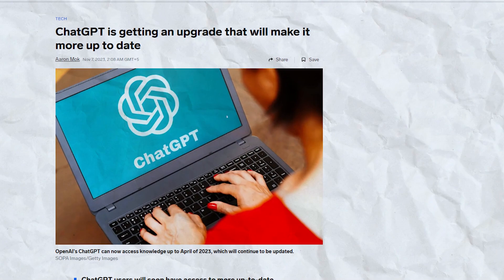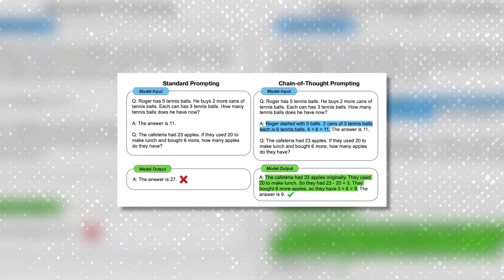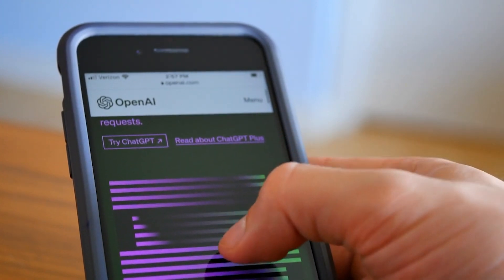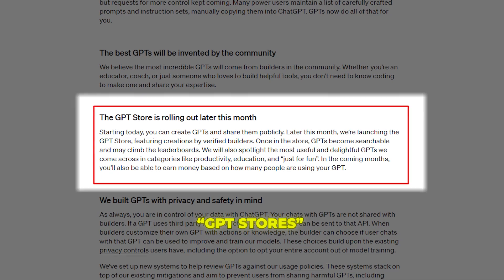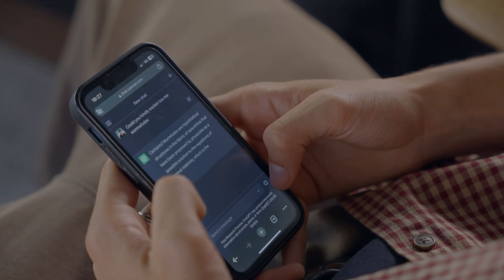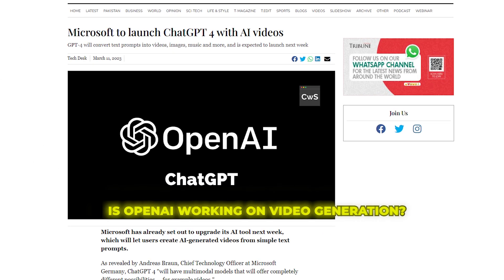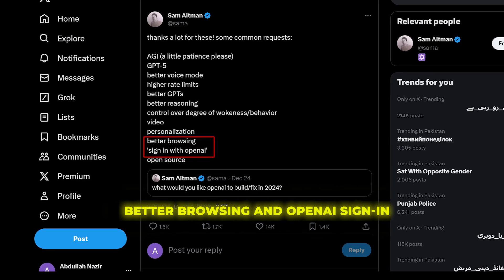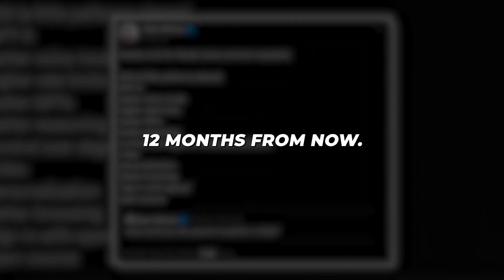AI 2024: 10 HUGE ChatGPT updates revealed by Sam Altman | Artificial Intelligence 2024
Get an inside look at 10 major ChatGPT enhancements OpenAI CEO Sam Altman has hinted at for 2024. See what's next including better reasoning in GPT-4, the GPT-5 model release, improved voice capabilities, personalized "GPT stores", the ability for ChatGPT to learn from your conversations, remember details between chats, increased usage limits, better integration and browsing, plus intriguing clues suggesting OpenAI could be working on video generation. If even some of these promises materialize, the AI landscape may transform dramatically in the next 12 months. Tap for a sneak peek at the future!

AI news
Chatgpt 5 Sam Altman
Chatgpt 4
OpenAI news
GPT4
AI 2024
Artificial Intelligence 2024
Chatgpt Update
Chatgpt Updated version
Chatgpt update today
Chatgpt Upgrade
preparedness framework